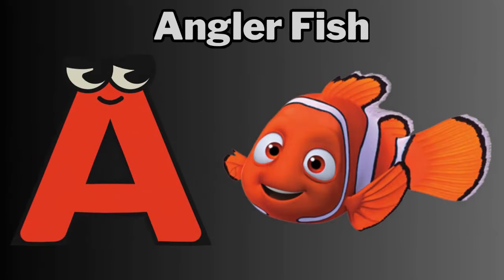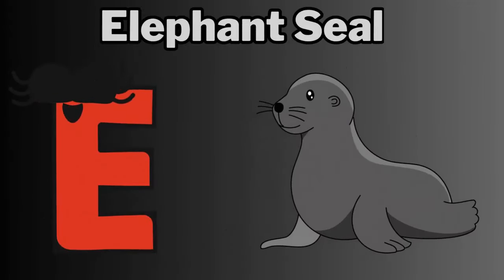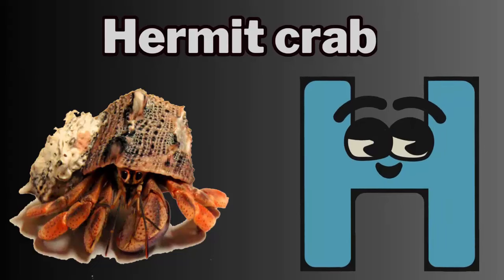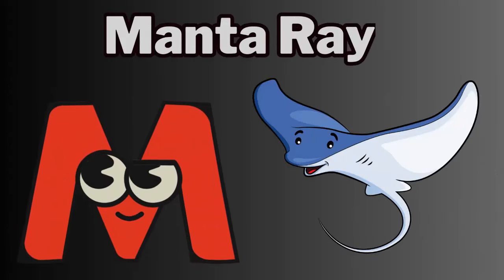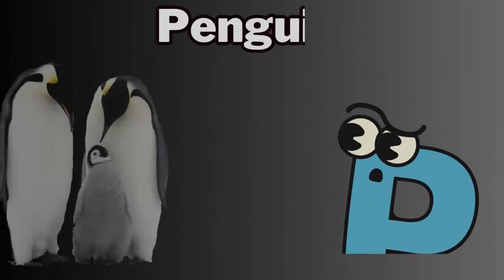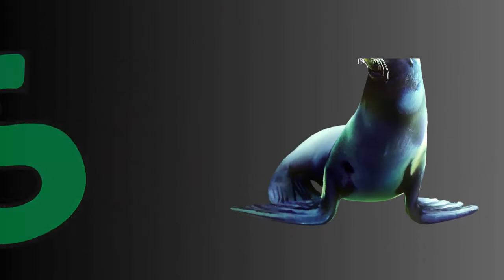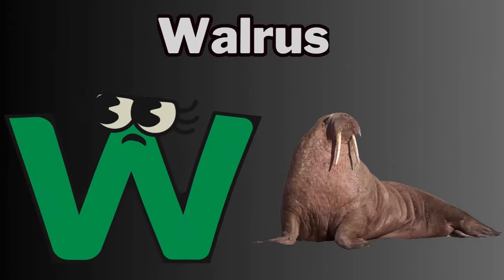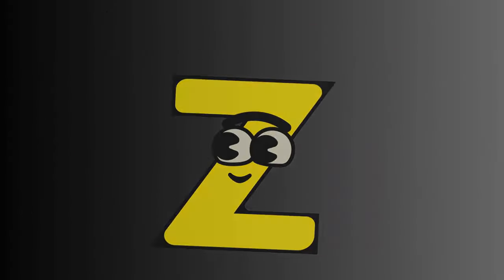ABC Song | Sea Animals ABC Song | Phonics for Kids, Learn ABC, Baby Alphabet Letters